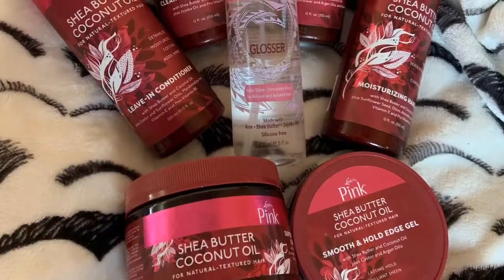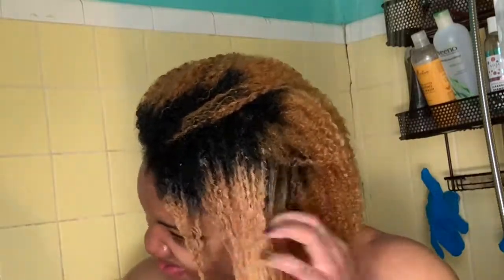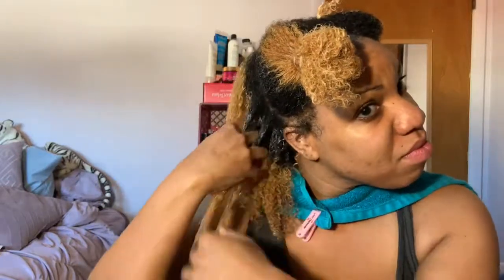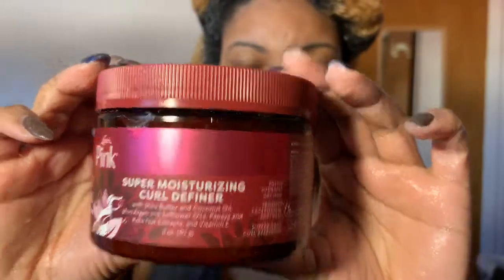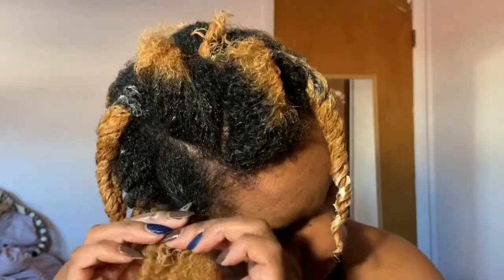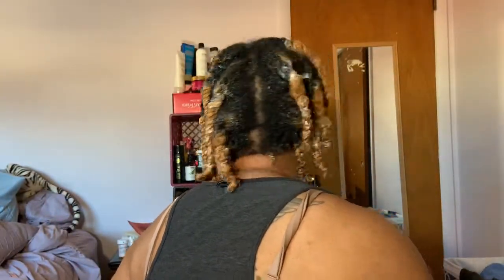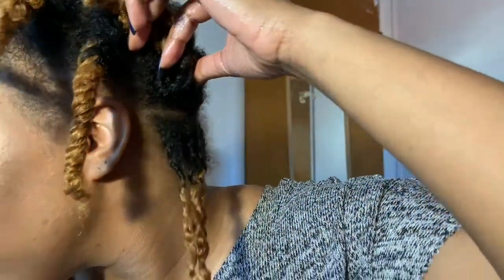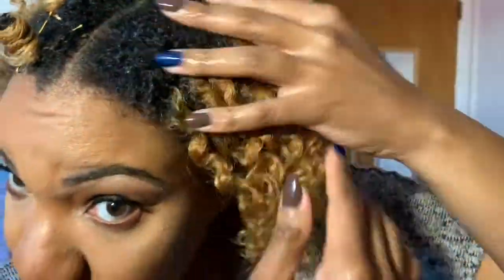Winter Washday |Full Review And Demo| Luster’s Pink Shea Butter And Coconut Oil Line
Full review of Luster's Pink Shea Butter and Coconut Oil Line. This line is for Natureal and Textured hair.